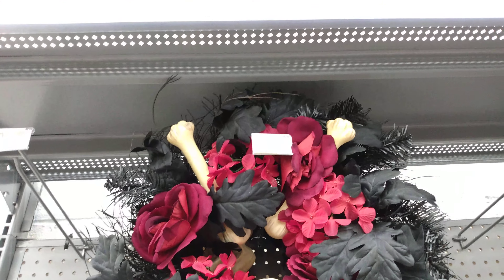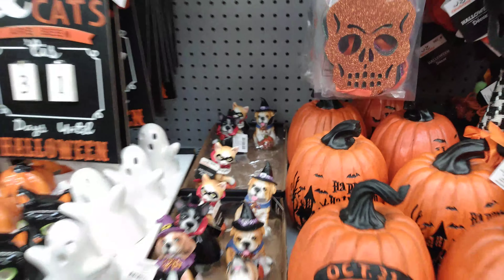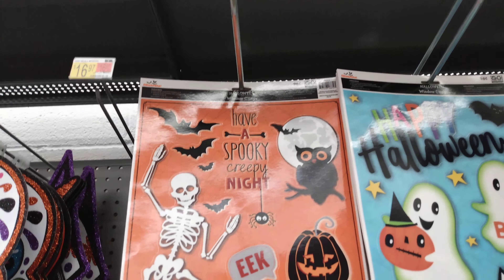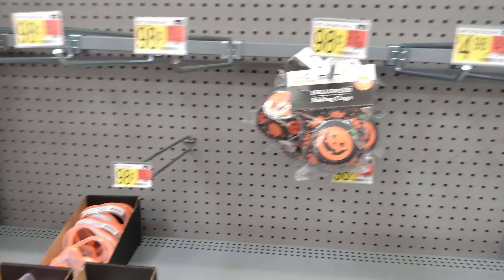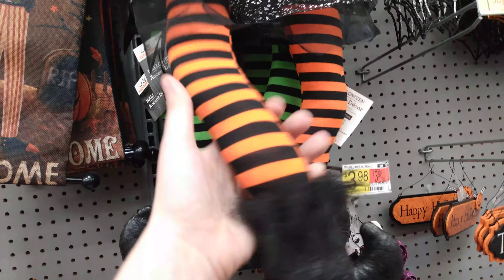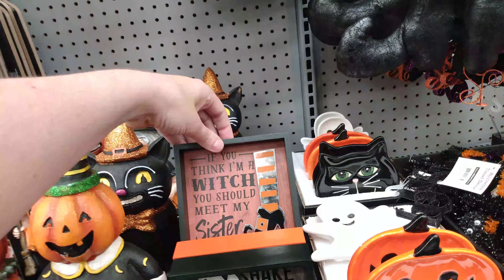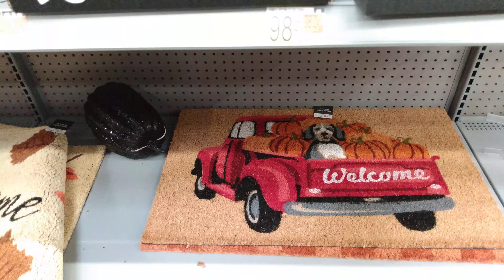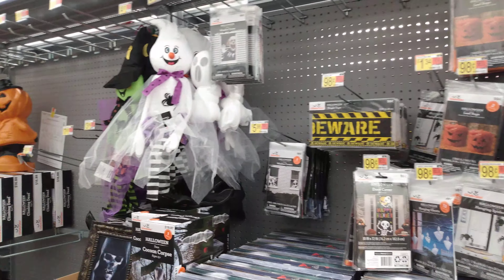FIRST LOOKS- HALLOWEEN AT WALMART COME WITH ME